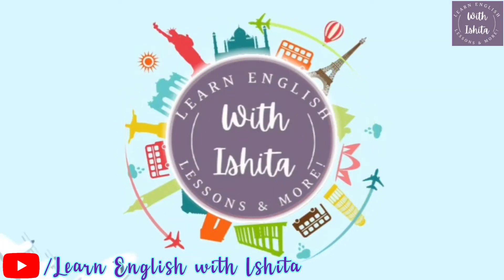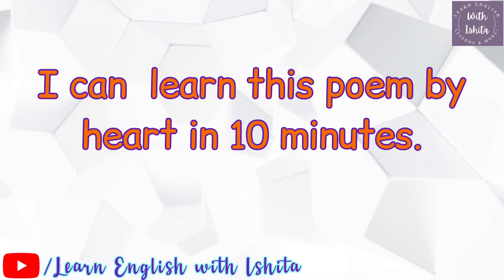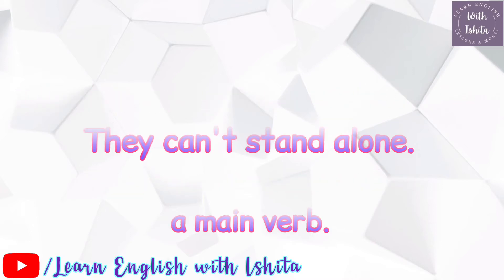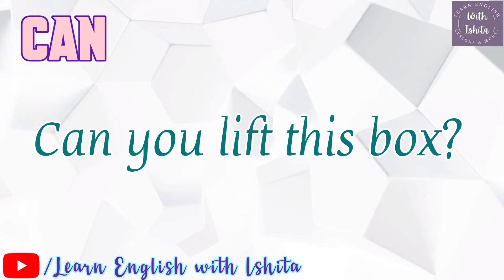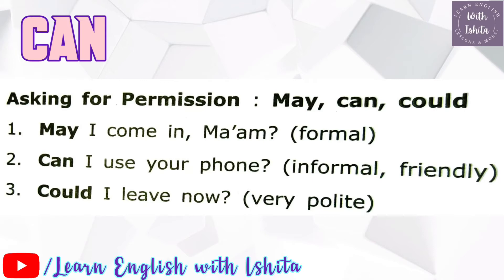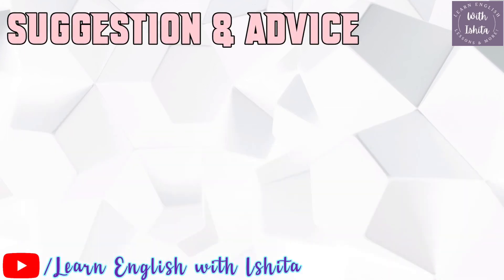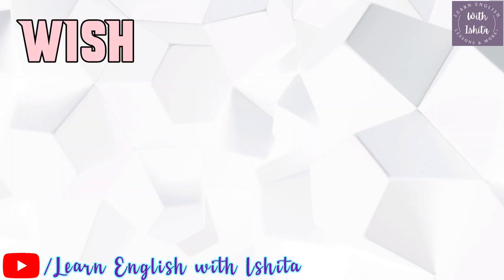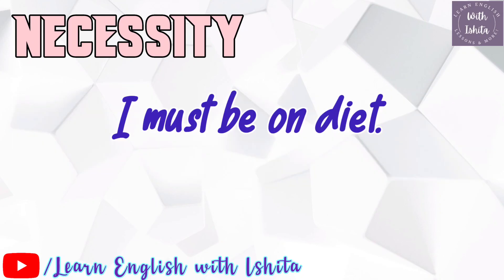Uses of All Modal Verbs May/Should/Can/ought to & more.. English Grammar Lesson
In this video you will learn, Modal verbs, uses of Modal verbs, spoken English, English grammar lesson, Modal verbs all uses, all modal verbs in English, Grammar lesson.

Hey There🤩, I am Ishita.Thanks for showing your interest on my channel- "Learn English With Ishita."
    This channel is for 'English learning' purposes only, you will get various kinds of English language & learning video here!